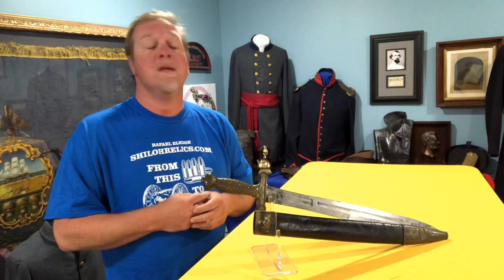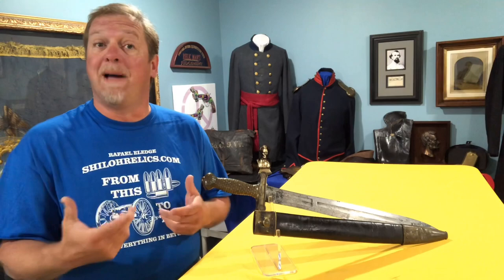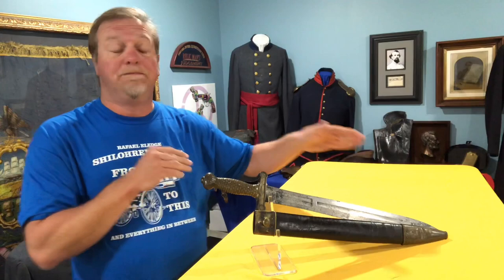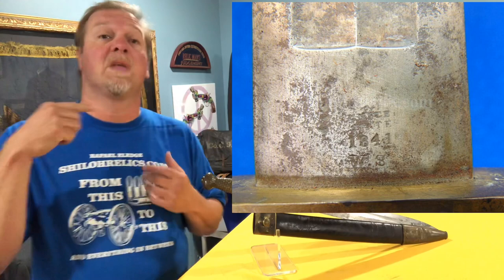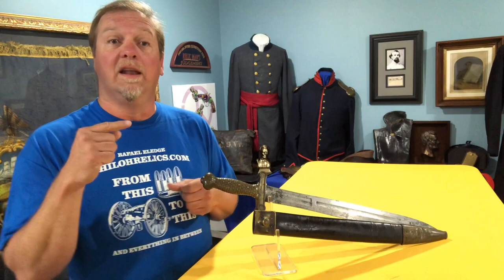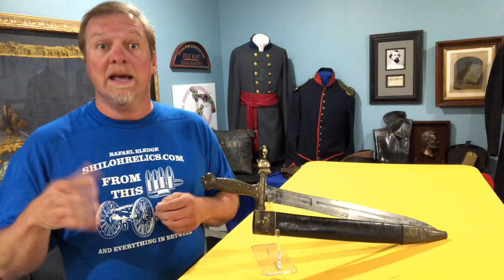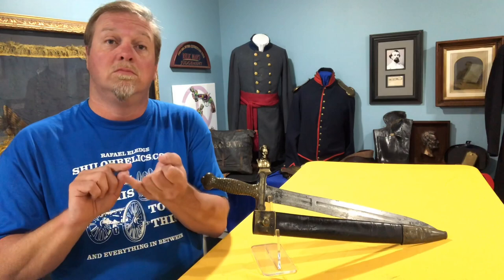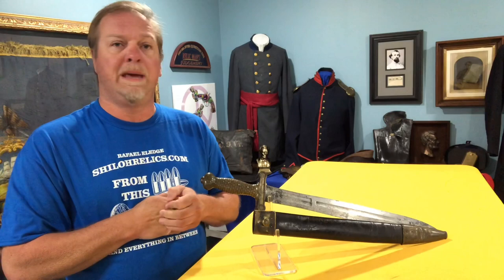The Model 1832 "Foot" Artillery Sword by Ames Manufacturing Company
Informational Video by Rafael Eledge of ShilohRelics.com about The Model 1832 "Foot" Artillery Sword by Ames Manufacturing Company